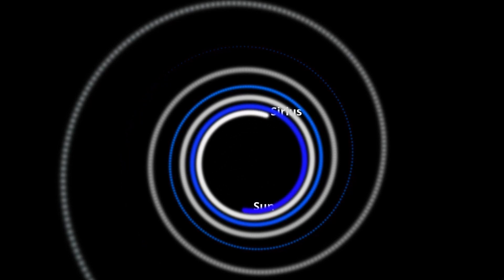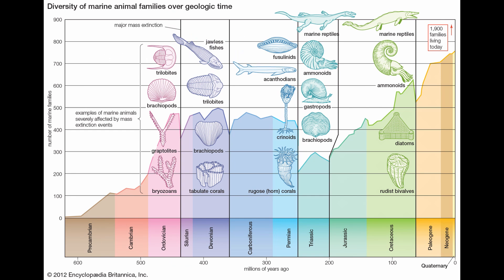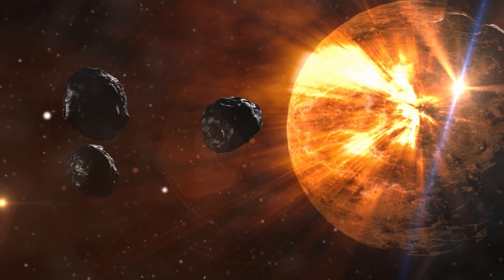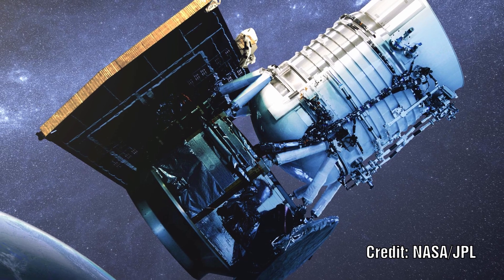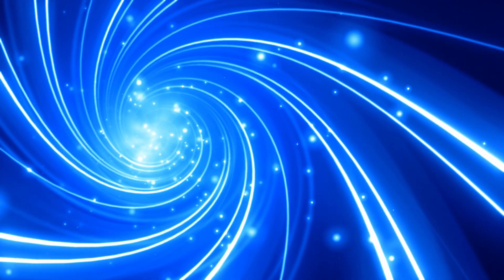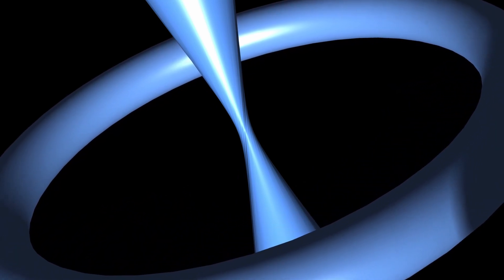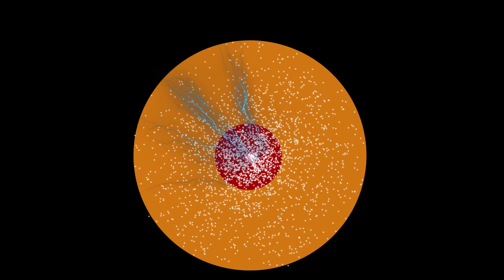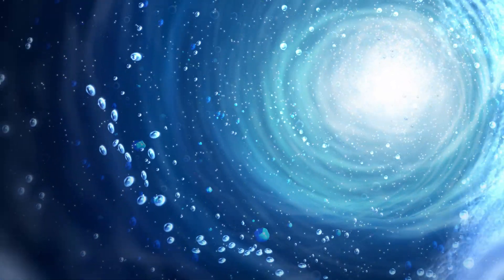What Causes the Mass Extinction Cycles?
When palaeontologists study extinctions events a very curious pattern appears.  We have discussed our motion along twisting birkeland currents both on this channel and on the Thunderbolts.  We speculated that the idea of the Nemesis Star and it’s 26 Millions Year extinction may be linked to our motion around the Pleiades.  In a new study just published scientists have examined the frequency of extinction events in land animals and found that it coincides with reported mass extinctions of oceans life and points to a cycle of 27 Millions year.  Let's examine why this might be a very important finding.

00:00 Intro
00:45 The 5 Mass Extinction Events
02:20 The Nemesis Hypothesis
03:41 The Shiva Hypothesis
04:13 Flood Basalt Eruptions
04:40 Motion Around Pleiades
05:47 What Causes the Extinction Event then?
06:32 Electrical Stressing
06:49 Brown Dwarf Capture